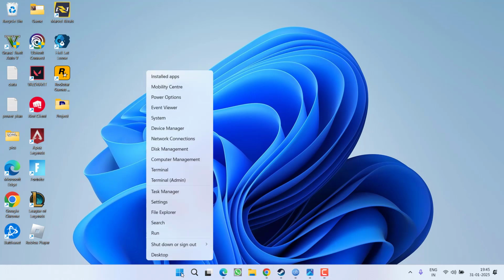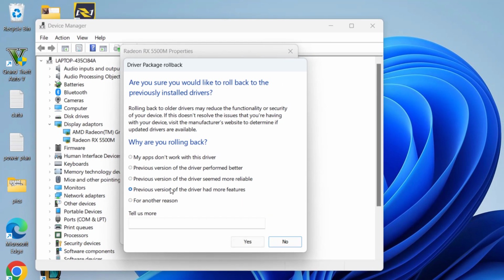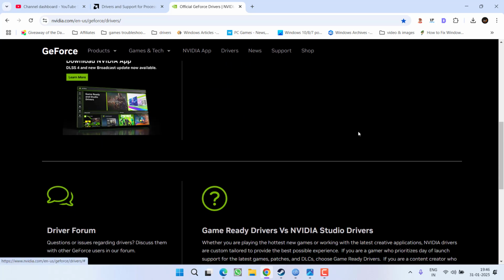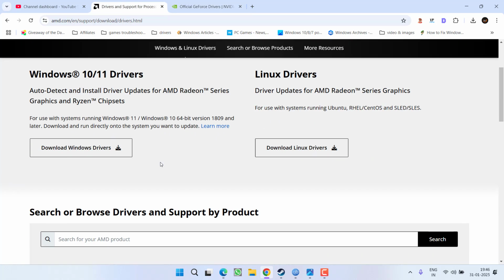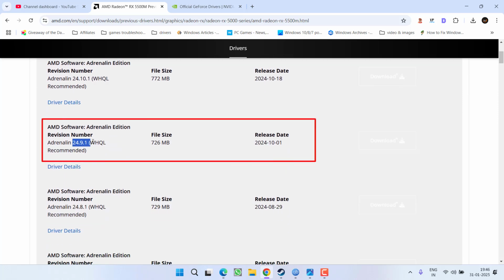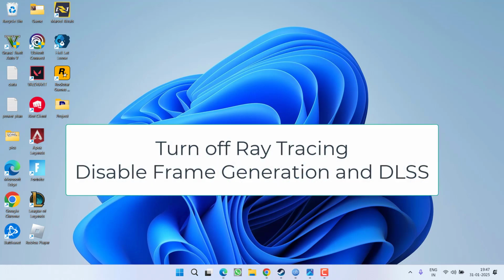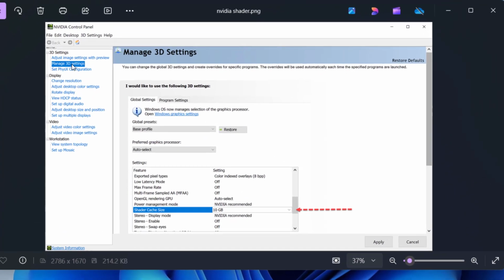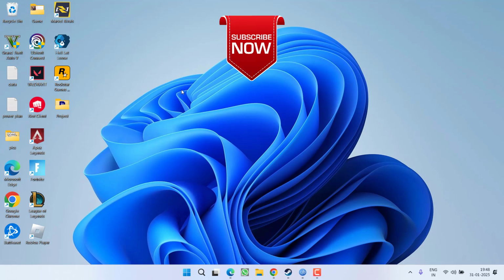Spiderman 2 Crash error DXGI ERROR DEVICE HUNG Fix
While launching or playing Spiderman 2 on Steam or epic games launcher users are getting the crashing issue in the game with error "A problem has occurred with your display drivers 0x887a0006 DXGI ERROR DEVICE HUNG" and users are not able to play the game
so this video is all about fixing this particular crashing issue with spiderman 2 on steam or epic games launcher

00:00 Introduction
00:16 Method 1 by rollback the drivers
01:58 Method 2 by changing the in-game settings